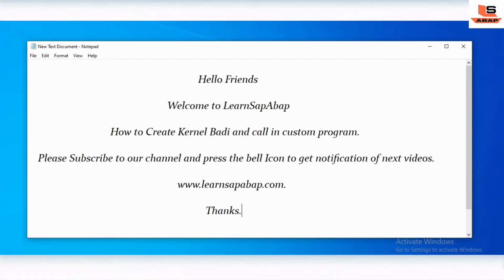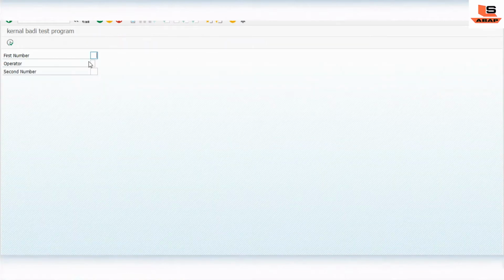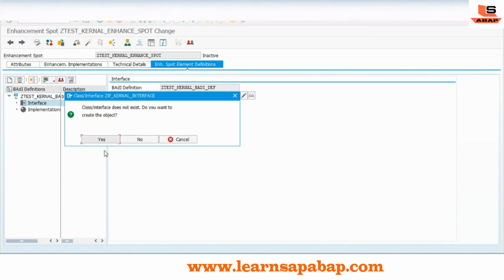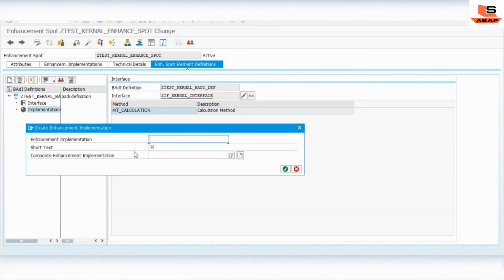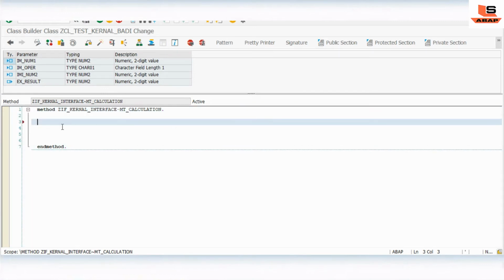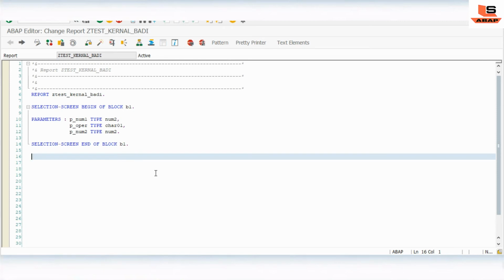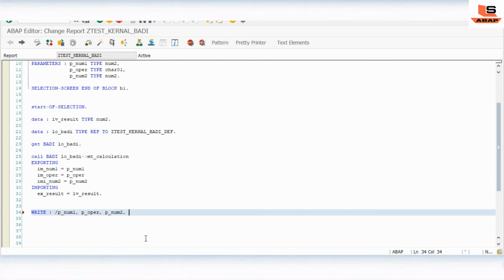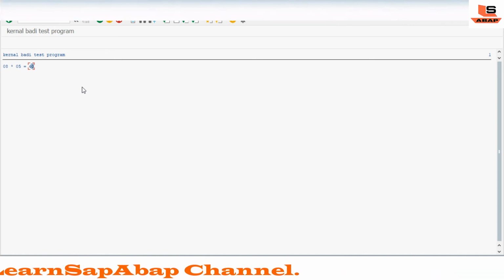Kernel Badi in SAP ABAP | Kernel badi example | SAP New Badi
Hello Friend,

In this video we are going to see how to create kernel badi in sap and how we can call badi in sap abap via program.

SAP badi creation in sap abap step by step details.
1) To create kernel badi in sap abap, First we need to create enhancement spot in transaction se20.
2) under enhacement spot we need to create badi definition and create interface and define interface method of badi
3) once abap badi definition is done then we need to create sap badi implementation and need to implement interface method with require code.

SAP Kernel badi implementation step by step
1) To implement created badi we need to create abap badi implementation button and it will ask for enhacement implementation.
2) Provide enhacement implementation name and sap abap badi implementation name then we can implement interface method available in implementation part of kernel badi.

Call Badi in Program.
1) In order to call kernal badi in report, first we need to create reference variable of kernel badi definition, and we to instantiate Object using get badi and need to call kernel badi using call badi statement.

In this video, I have shown you kernal badi example with calculation of number and I hope it will help you to understand the kernel badi concept in sap abap. there is one more badi call as classical badi or classic badi in abap but in this video we will more focus on kernel badi. I will request you please watch this sap abap badi tutorial till the end and please share your valuable feedback on this new badi in sap abap.